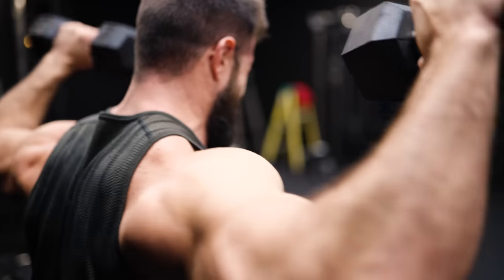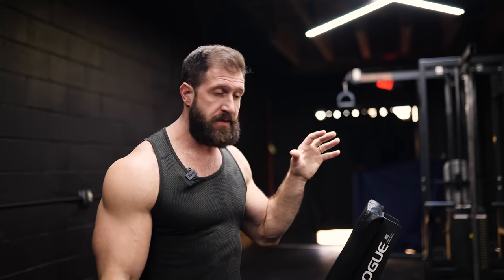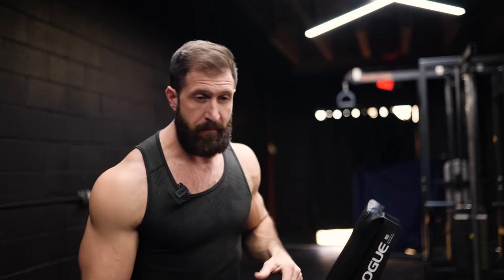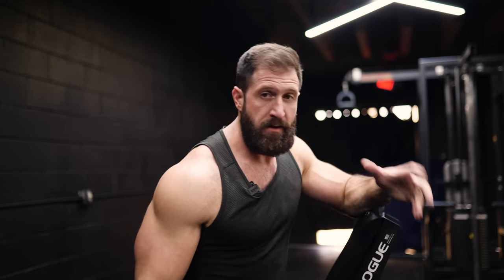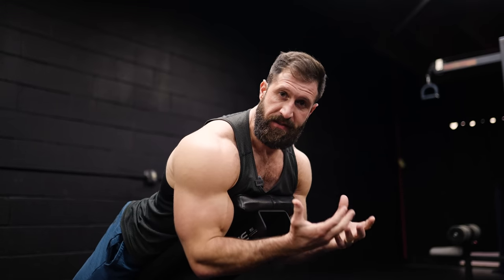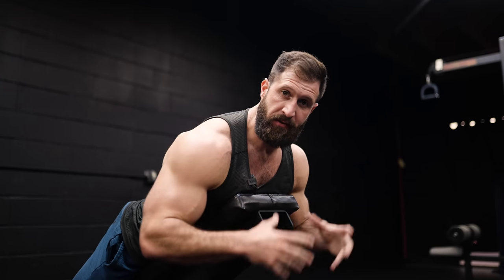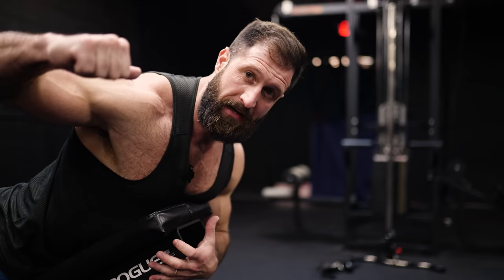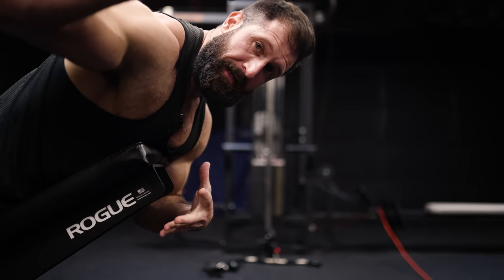Dumbbell Shoulder Workout For HUGE DELTS (DON'T SKIP!)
Alright let's get after some shoulders using dumbbells only!

So it was time for me to hit shoulders again and just like always this past week I was experimenting with a few of these movements and there's no doubt they worked. From my last poll it seems 60% of people are training at home with limited equipment but you can still get the job done there so get after it!